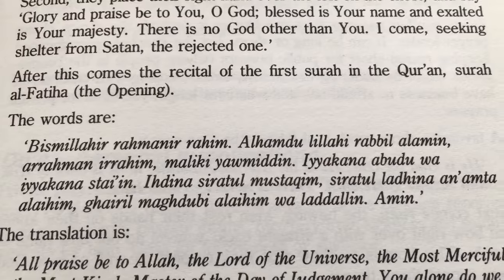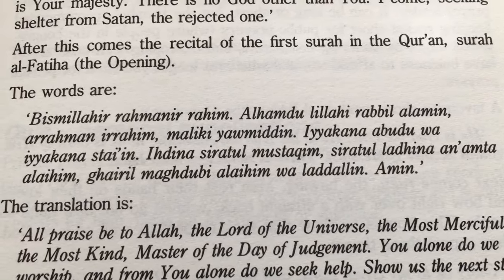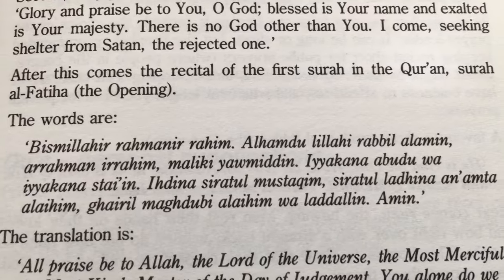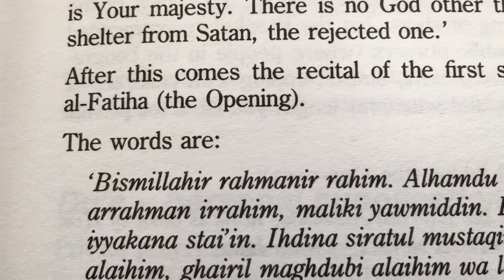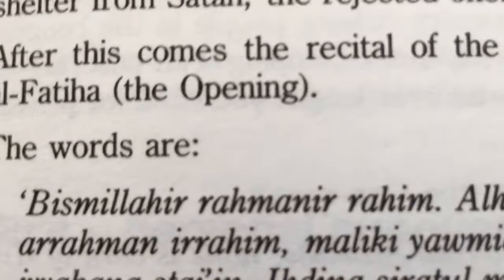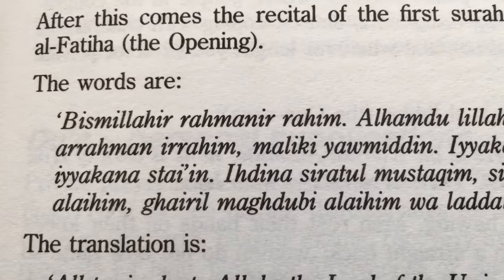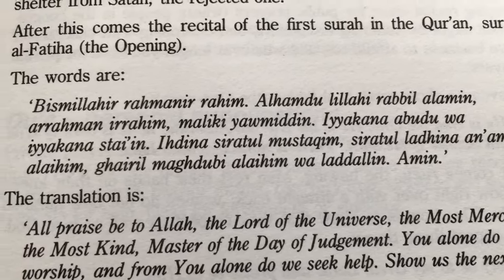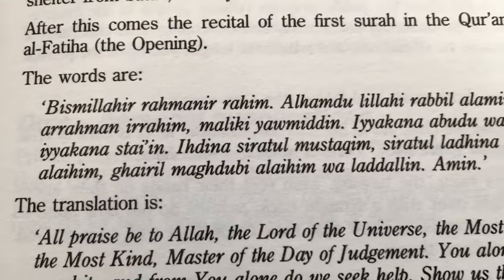Muslim Convert Prayer, Muslim Revert Prayer, Muslim Revert Praying, Muslim Prayer in Arabic, Convert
Muslim Revert Learning to Pray the Muslim Prayer in Arabic for the Convert to Islam, Revert to Islam, is part of the Revert to Islam Story.